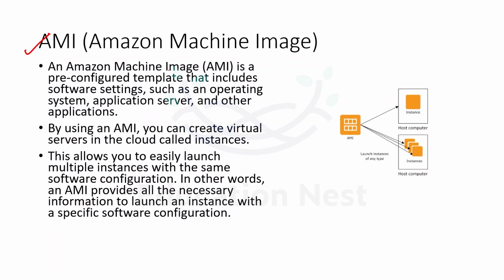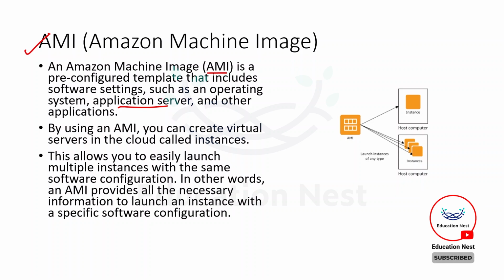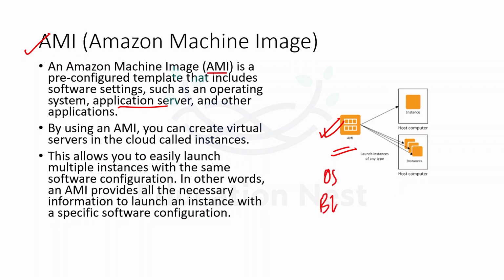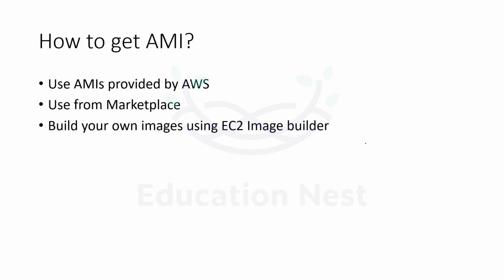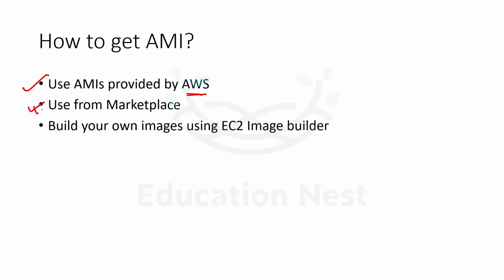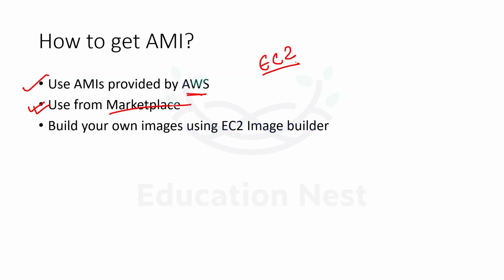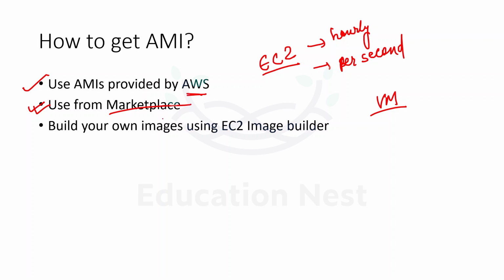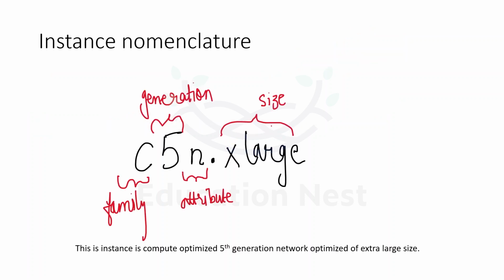The Power 💪 of Amazon EC2 Instances AMI: Optimize Your Cloud ✨ Infrastructure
In this video, we will embark on an exciting journey into the world of Amazon EC2 Instances AMI. Join me as we explore the power and versatility of Elastic Compute Cloud for optimizing your cloud infrastructure.

🔍 Are you ready to harness the full potential of cloud computing? Look no further! This comprehensive tutorial will guide you through the intricacies of Amazon EC2 Instances AMI, providing you with the knowledge and skills to leverage this powerful service.

🌟 Throughout this video, we will demystify EC2 Instances AMI, step-by-step, enabling you to understand its key features and functionalities. From launching instances to customizing your environment, you'll gain hands-on experience in optimizing your cloud infrastructure.

💡 By the end of this tutorial, you'll be equipped with the necessary insights to make informed decisions regarding your cloud computing strategy. Whether you're a beginner or an experienced user, this video is designed to empower you with the knowledge to maximize the potential of Amazon EC2 Instances AMI.

🚀 Don't miss out on this opportunity to enhance your cloud infrastructure and streamline your operations. Join me on this transformative journey and unlock the power of Amazon EC2 Instances AMI!